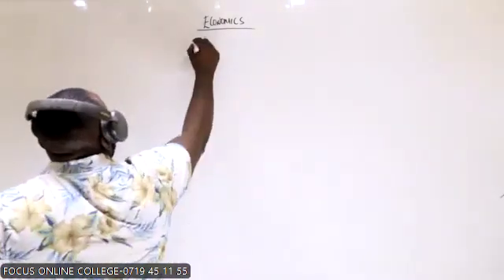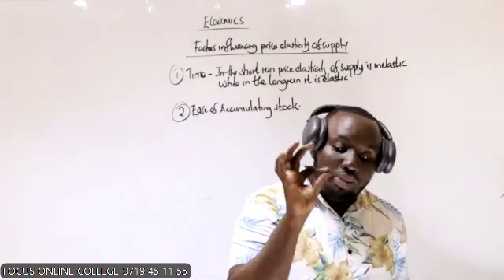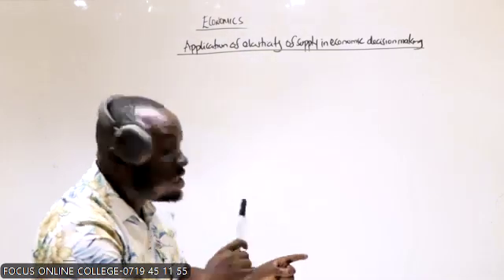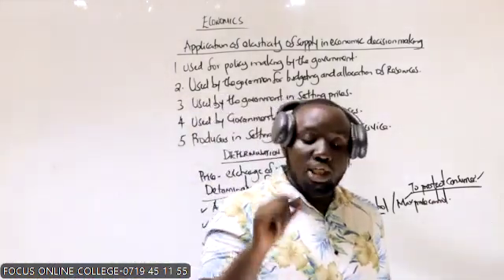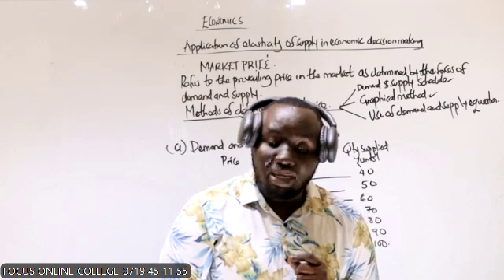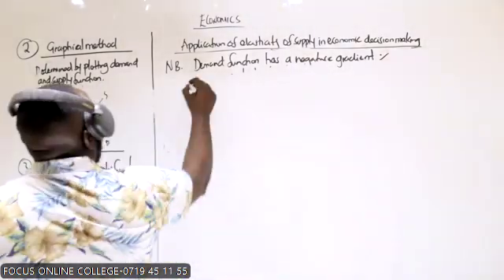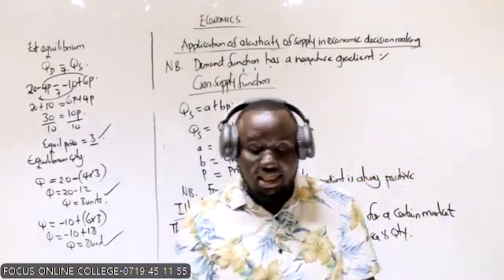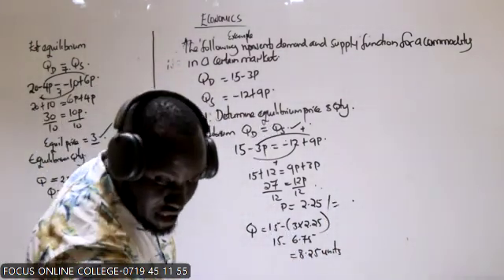ECONOMICS - DETERMINATION OF EQUILIBRIUM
𝐄𝐈𝐃 𝐌𝐔𝐁𝐀𝐑𝐀𝐊 𝐅𝐑𝐎𝐌 𝐅𝐎𝐂𝐔𝐒 𝐎𝐍𝐋𝐈𝐍𝐄 𝐂𝐎𝐋𝐋𝐄𝐆𝐄

To our dear Muslim students and community, we wish you and your loved ones a joyful and blessed 𝐄𝐢𝐝 𝐚𝐥-𝐀𝐝𝐡𝐚.

May this season of sacrifice and reflection bring peace, renewal, and purpose into your life.

Thank you for being part of the 𝐅𝐨𝐜𝐮𝐬 𝐎𝐧𝐥𝐢𝐧𝐞 𝐂𝐨𝐥𝐥𝐞𝐠𝐞family. Your continued support and dedication mean the world to us.

✨ 𝐄𝐢𝐝 𝐌𝐮𝐛𝐚𝐫𝐚𝐤!

📚 𝐅𝐨𝐜𝐮𝐬 𝐎𝐧𝐥𝐢𝐧𝐞 𝐂𝐨𝐥𝐥𝐞𝐠𝐞 – 𝐅𝐨𝐜𝐮𝐬 𝐎𝐧𝐥𝐢𝐧𝐞 𝐂𝐨𝐥𝐥𝐞𝐠𝐞

🌐 𝐅𝐨𝐜𝐮𝐬. 𝐋𝐞𝐚𝐫𝐧. 𝐄𝐱𝐜𝐞𝐥.